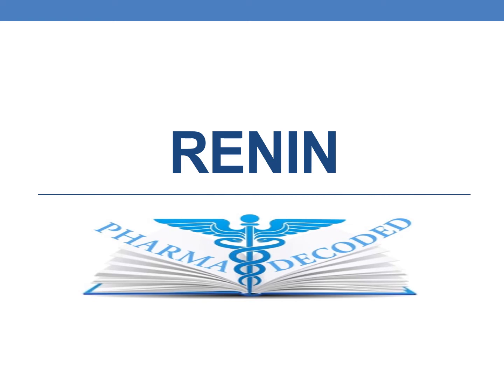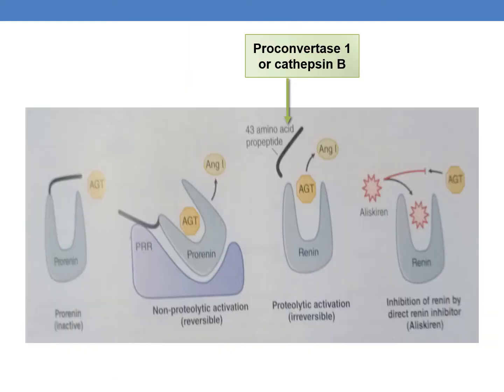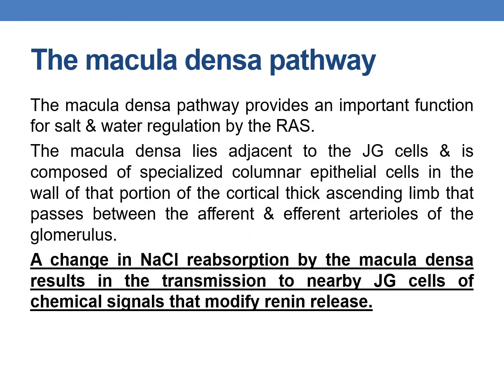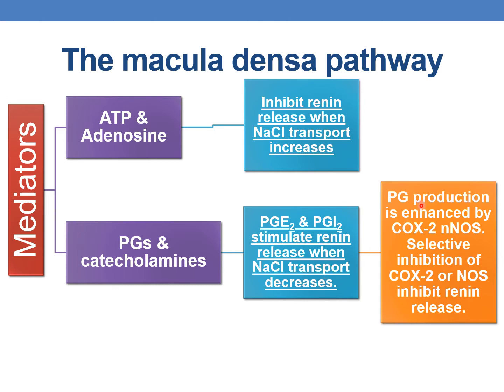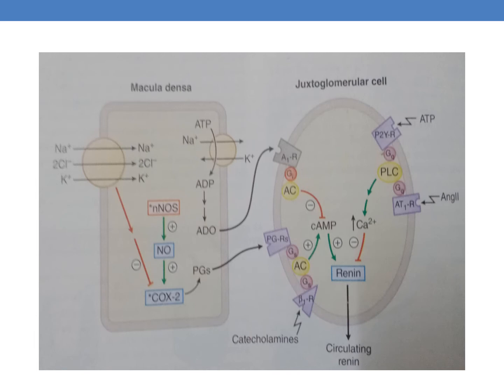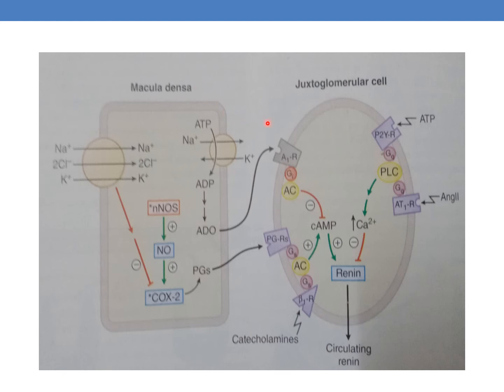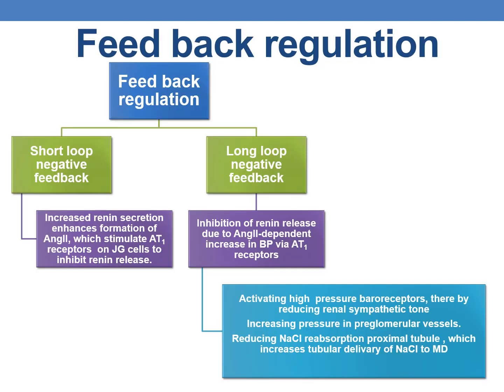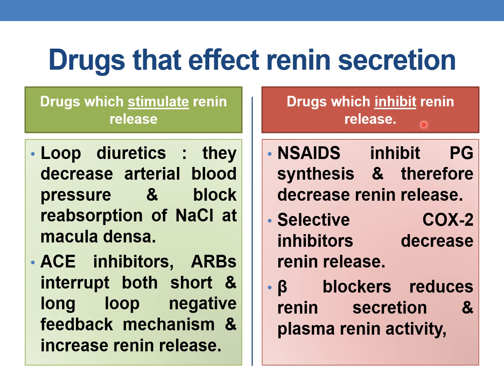RENIN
Renin is the major determinant of the rate of AngII production.
Renin is synthesized , stored & secreted by exocytosis into the renal arterial circulation by the granular JG cells located on the walls of afferent arterioles that enter the glomeruli.
Renin is an aspartyl protease that cleaves the bond between residues 10 & 11 at the amino terminus of angiotensinogen to generate AngI.
The active form of renin is a glycoprotein that contains 340 amino acids.
It is synthesized as a preproenzyme that is processed to prorenin.